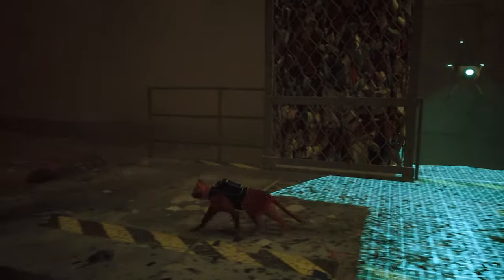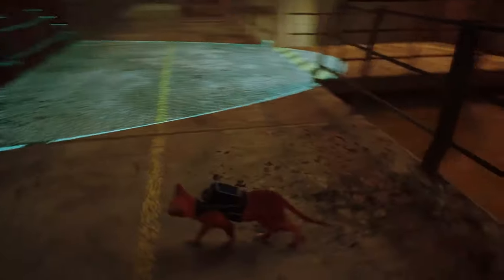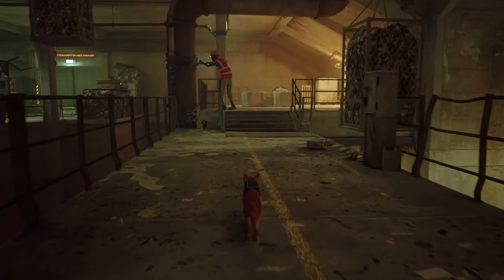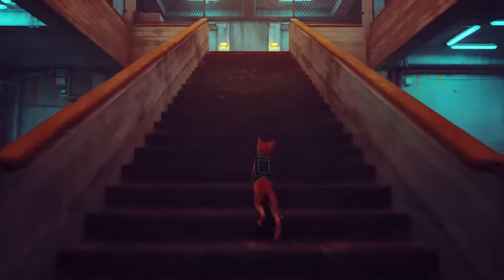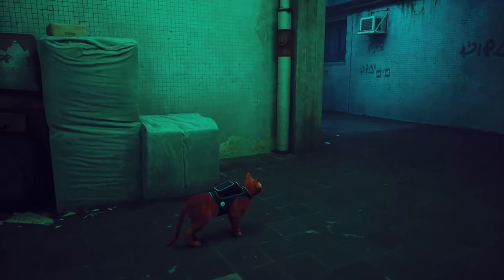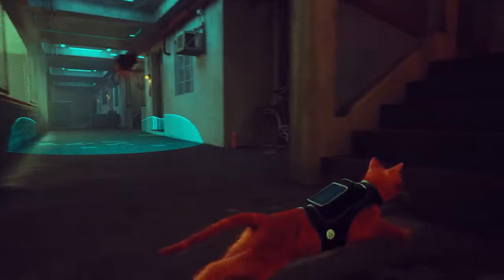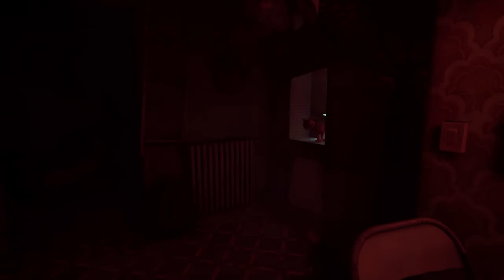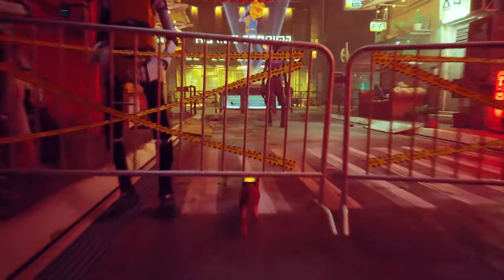🏆 Sneakitty Trophy / Achievement Guide | Stray